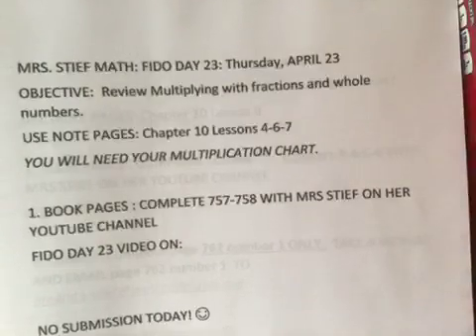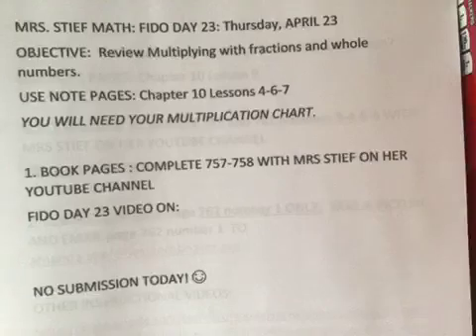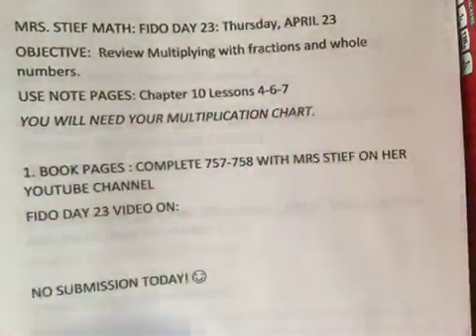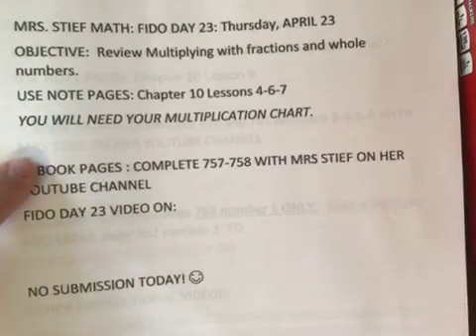Fido day 23